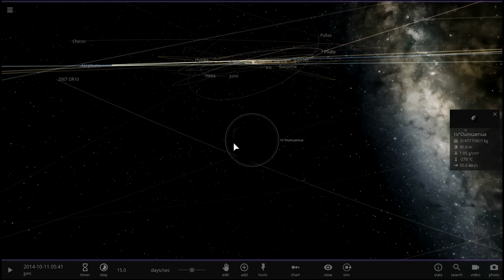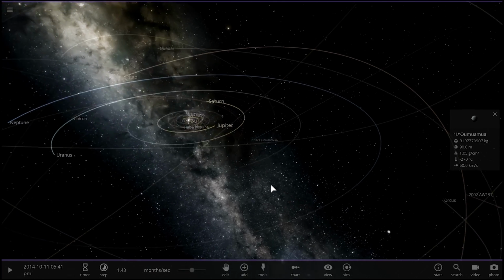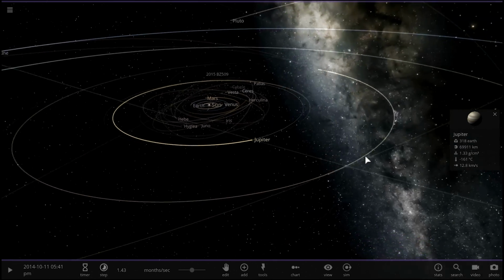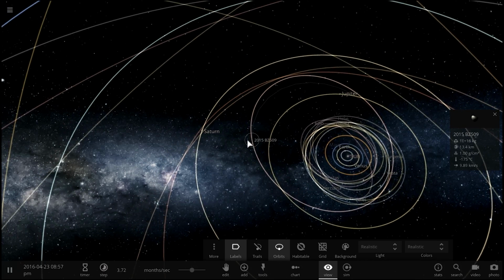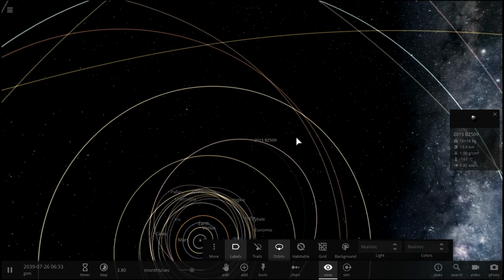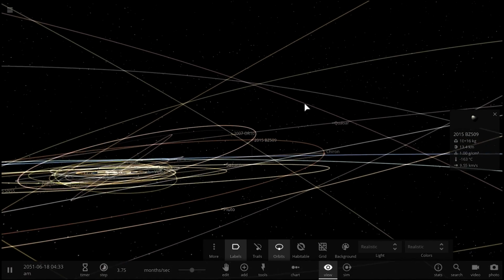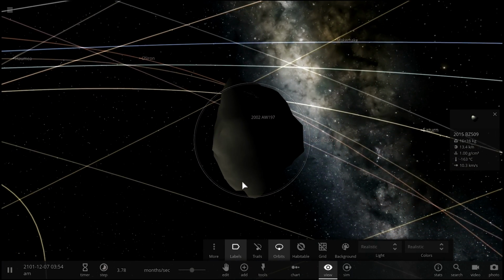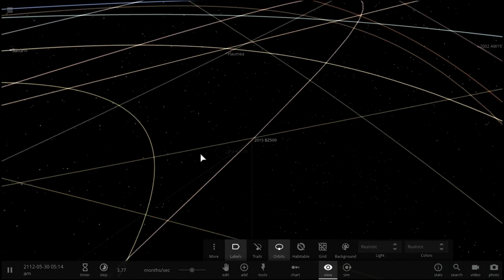We Discovered First Interstellar Immigrant in the Orbit of Jupiter